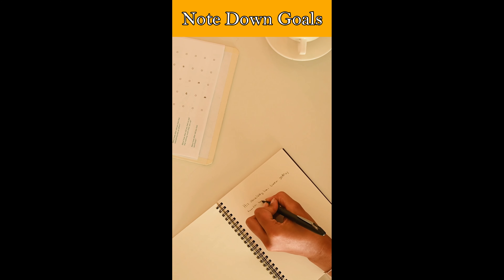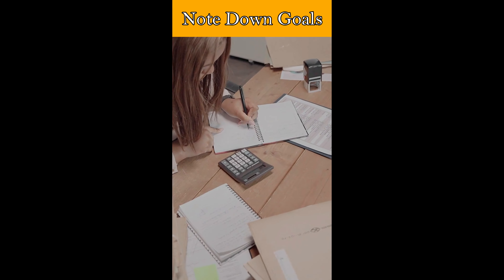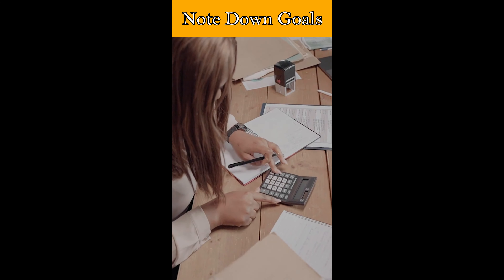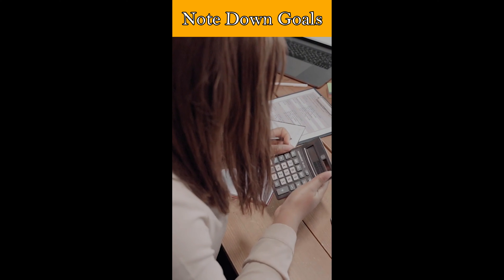Goals are accomplished when written & planned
Why writing down goals are an very important part of your success. Did you know that goals are accomplished almost 100 times faster when written down and I never heard a person say that they didn't accomplish a goal that they have listed or written down. It is almost like predicting the future and this is why you have to be very careful of your words and thoughts.

Join Robinhood with my link and we'll both pick our own free stock 🤝

Join Webull and earn free signup benefits plus get started with crypto investments